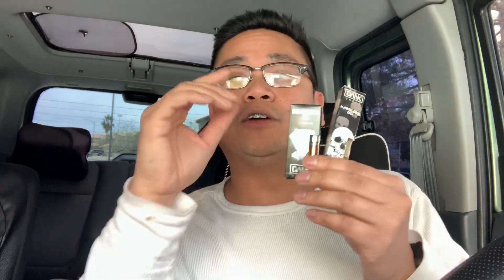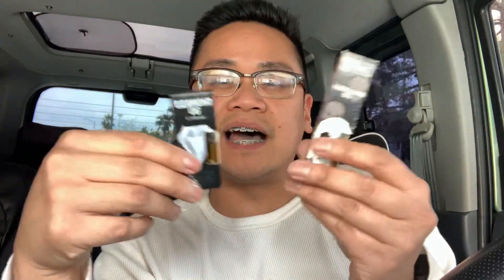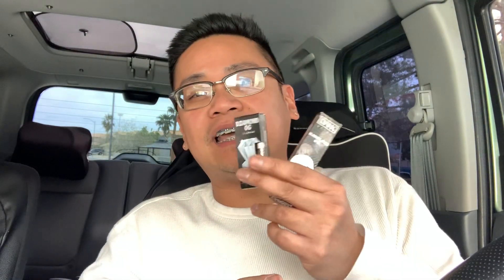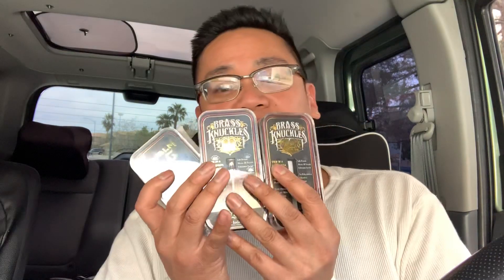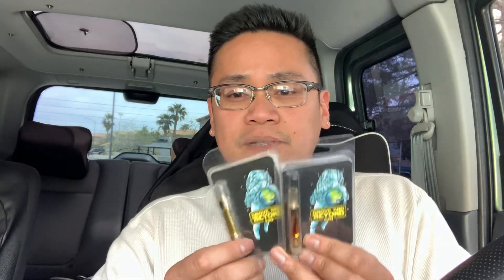FAKE Dank Vapes vs REAL Brass Knuckles Carts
My opinion on FAKE VS REAL cartridges.